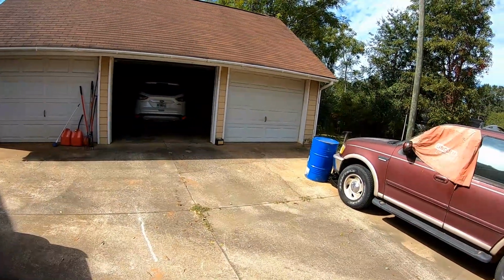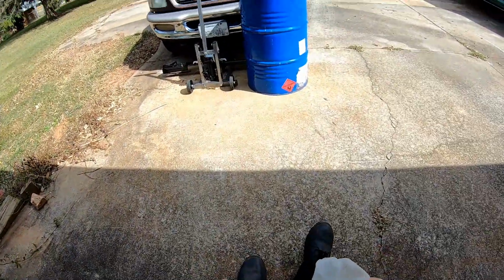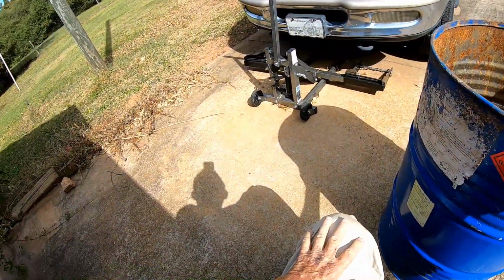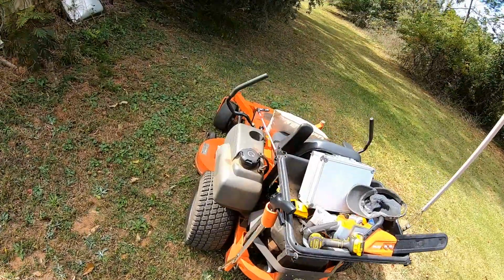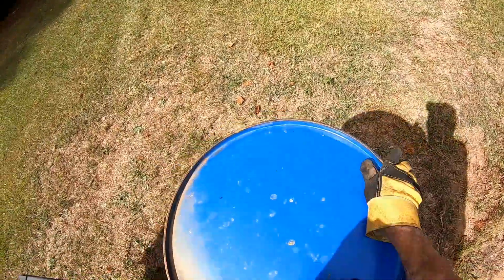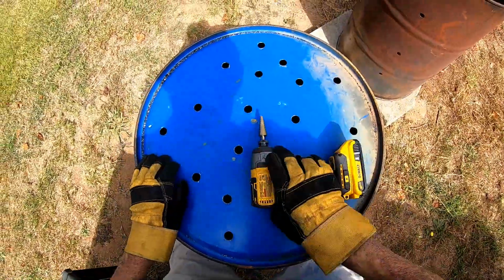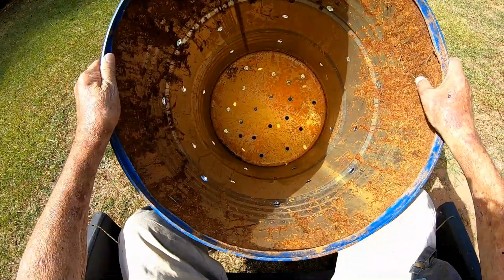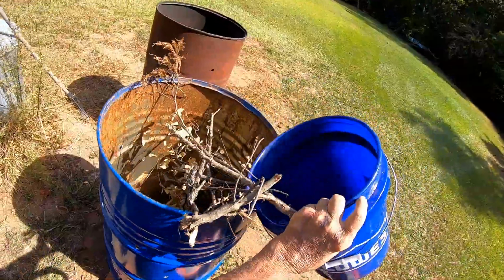Make an Oil Drum into A Burn Barrel Pwalpar VLOG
Make an oil drum into A burn barrel.
Pwalpar Video's produced by:
Walter Parks  (Retired Railway Carman and US Navy Veteran)
Address:   3330 High Falls Rd.